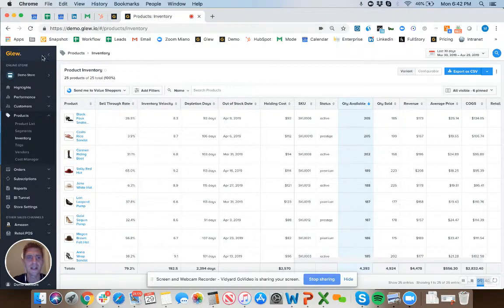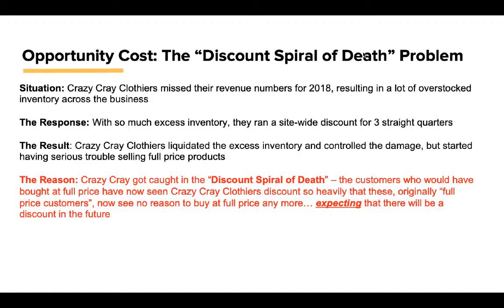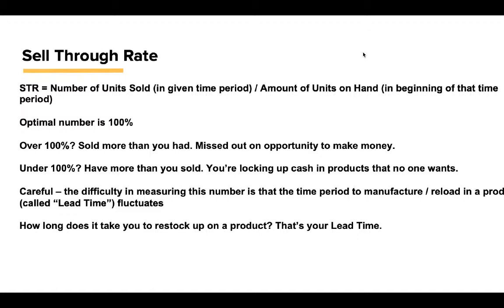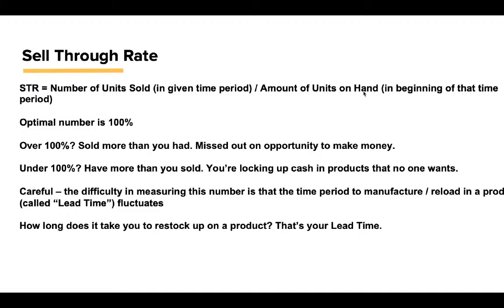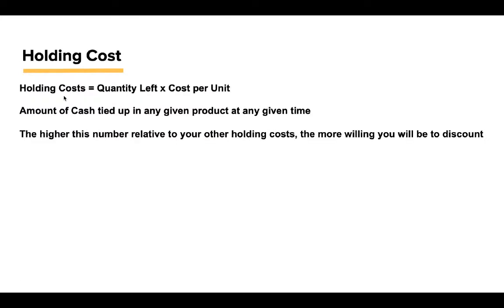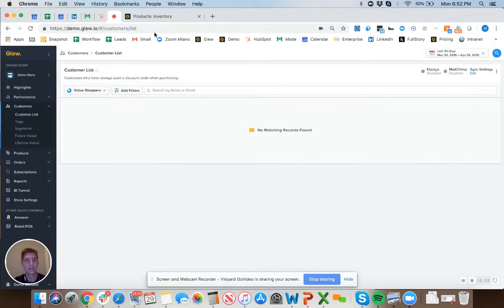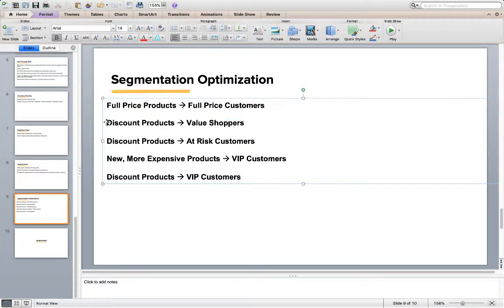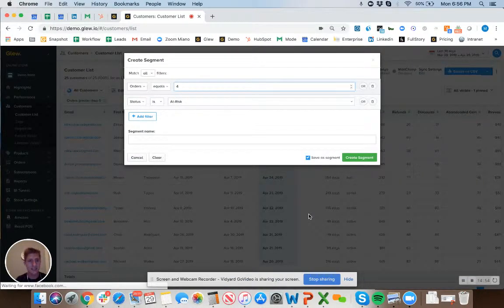Glew Academy, Video 7: Opportunity Cost and Inventory Data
If all your cash is tied up in a product no one wants, that's bad. And if you miss out on an opportunity to make more money because you ran out of a high-demand product, that's not great, either. The good news? You can avoid both of these situations with merchandising and inventory analysis.

In our seventh Glew Academy video, we'll be going over inventory data, including sell-through rate, inventory velocity, and more, and how you can use that data to make sure you have the right amount of product to meet the demand of your customers and help - not hinder - your growth.